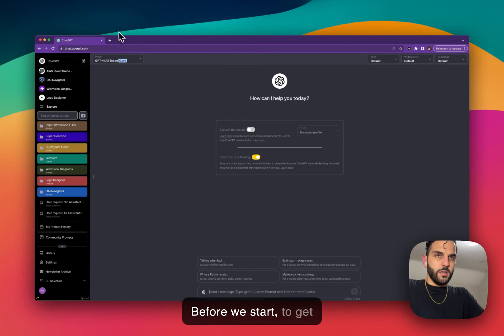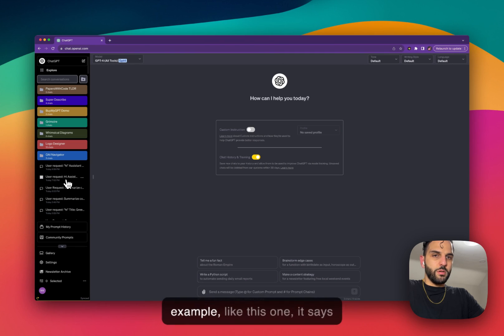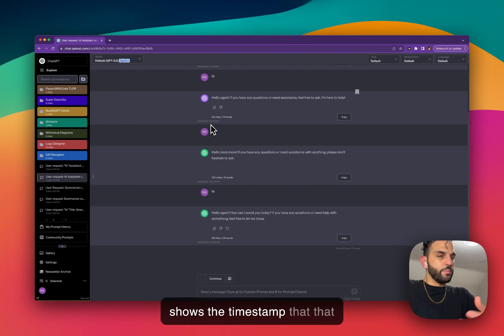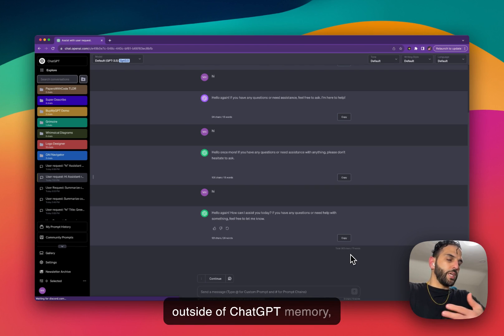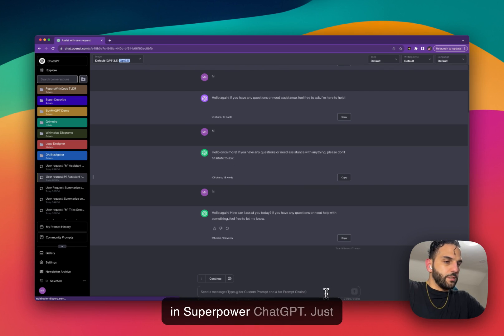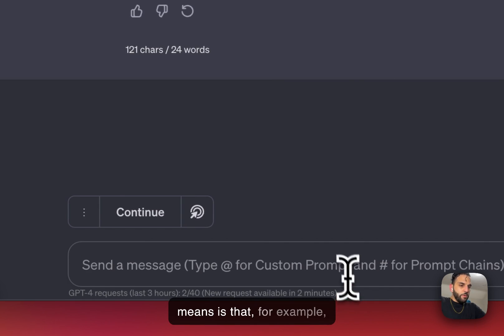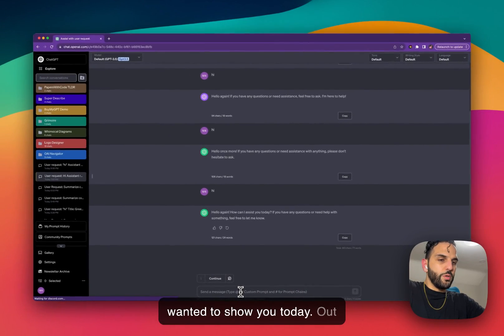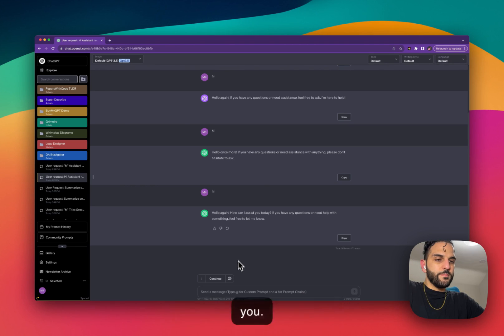ChatGPT Tips and Tricks - Part 3: Timestamps and counters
Description:
In this detailed tutorial, we dive into the advanced features of Superpower ChatGPT. We'll cover everything from installing the extension to utilizing its unique capabilities like timestamping, counters for characters, words, and GPT-4 requests, and the convenient move to folder feature. Perfect for both new and experienced users, this video will help you enhance your ChatGPT experience significantly.

Chapters:
00:00 - Introduction to Superpower ChatGPT Features
00:03 - Overview of Timestamp, Counter, and Move to Folder Features
00:15 - How to Install Superpower ChatGPT Extension
00:38 - Syncing Conversations and Enabling Features
00:57 - Exploring the Timestamp Feature in Detail
02:43 - Understanding the Various Counters in Superpower ChatGPT
04:03 - User Input Character and Word Counter
04:44 - Monitoring GPT-4 Request Limits
06:40 - Customizing and Disabling Counters
07:34 - Conclusion and Future Feature Teasers

Highlights:
- Timestamp Feature: Learn how it updates with every chat and its significance.
- Character and Word Counters: Discover counters for individual ChatGPT responses and total conversation length.
- GPT-4 Request Counter: Understand how to track your GPT-4 request limits and manage your usage.
- Customization: Tips on how to toggle counters on and off to suit your preferences.